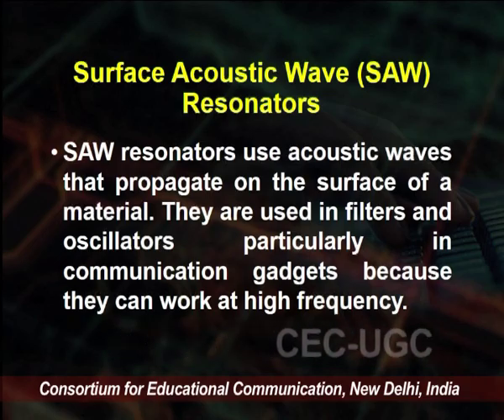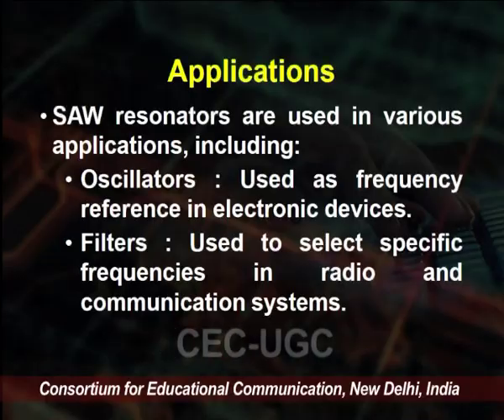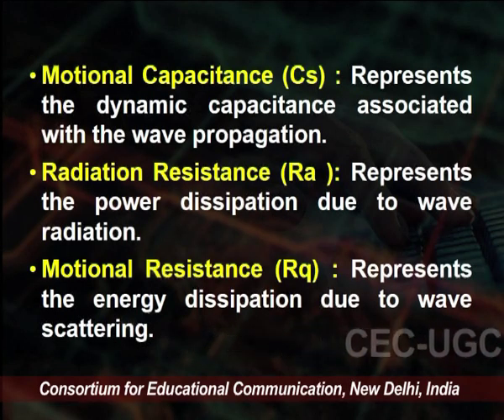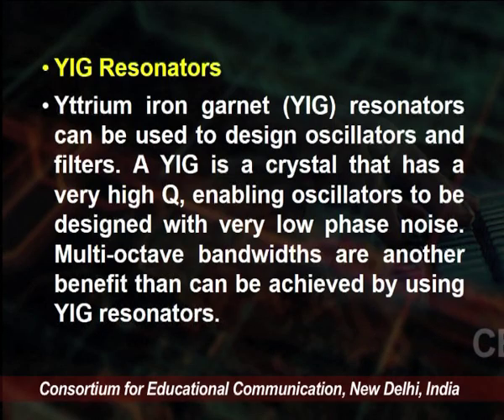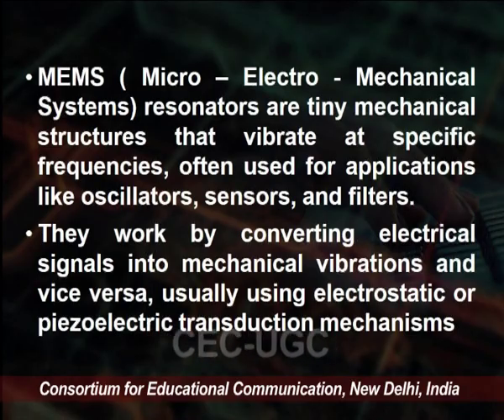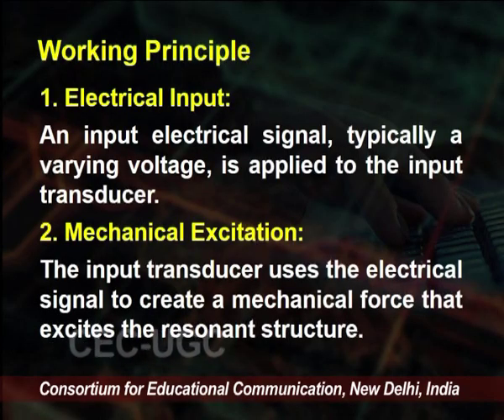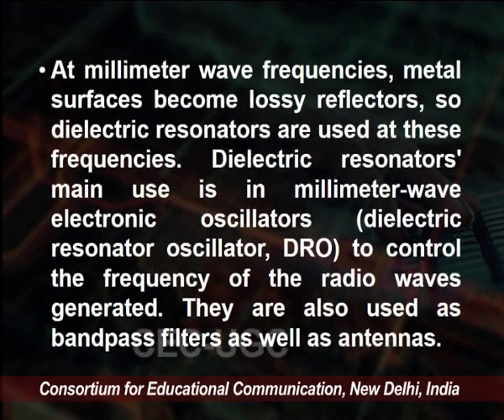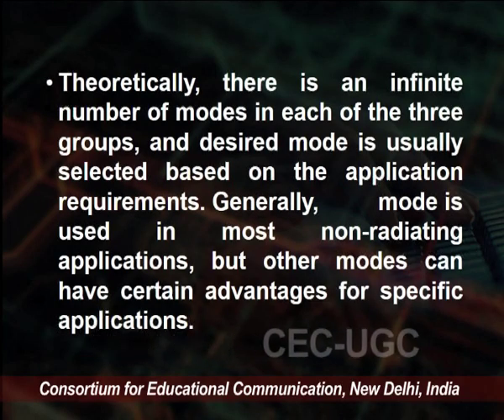Optical Resonators - IV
This Lecture talks about Optical Resonators - IV.